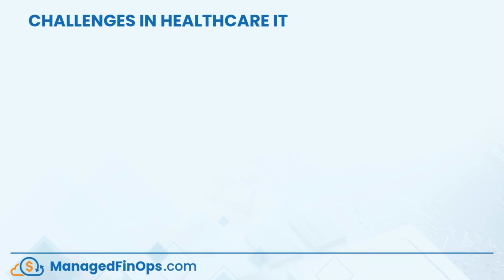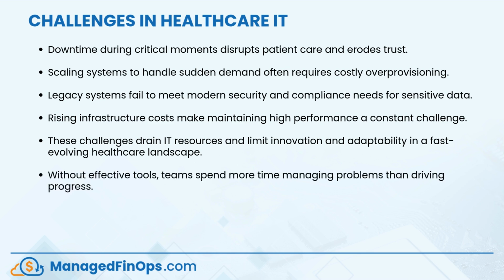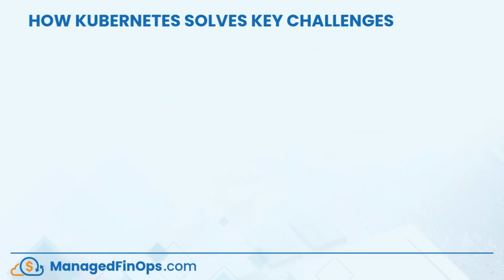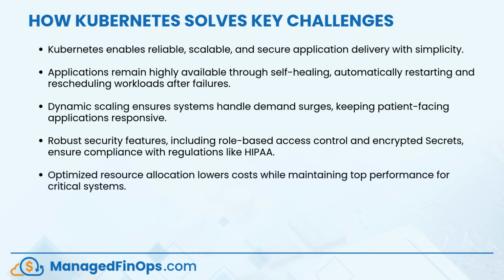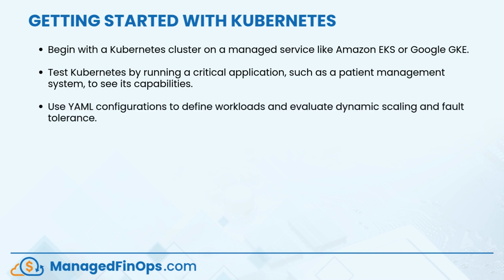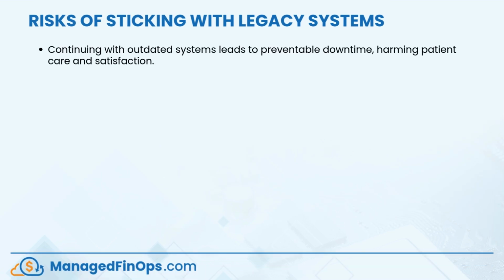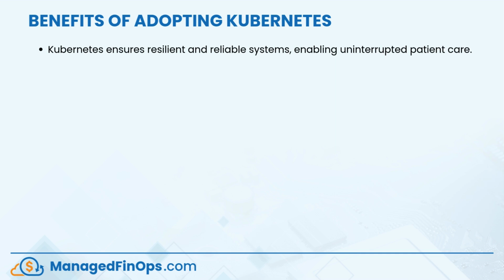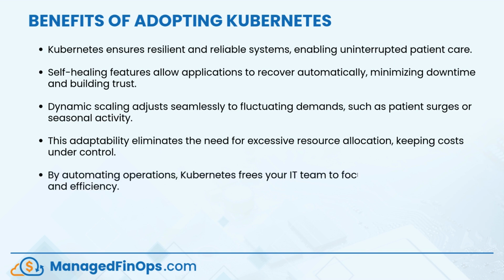How To Get Started With Kubernetes in Healthcare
Struggling with downtime, rising costs, and outdated healthcare IT systems? These challenges don’t just slow you down—they impact patient care and your ability to scale. Kubernetes is the solution that modern healthcare organizations are using to build a resilient, scalable, and secure infrastructure.

Key Highlights

• How Kubernetes automates deployment, scaling, and management of applications
• Why self-healing and dynamic scaling keep patient services running smoothly
• How Kubernetes enhances security and compliance, meeting HIPAA standards
• The risks of sticking with legacy systems and the real cost of inaction
• A step-by-step guide on how to get started with Kubernetes today

Why Watch?

This video breaks down exactly why Kubernetes is a game-changer for healthcare IT and how it helps your organization reduce downtime, improve security, and optimize costs. If you want to stay ahead of the competition and provide better patient care, you won’t want to miss this.